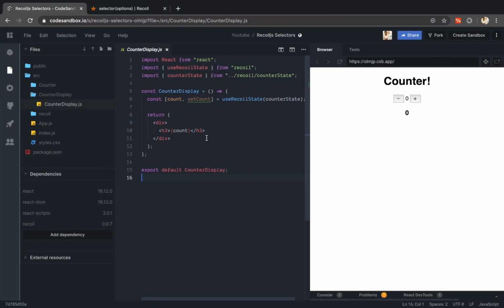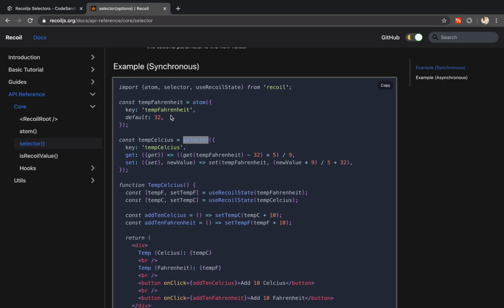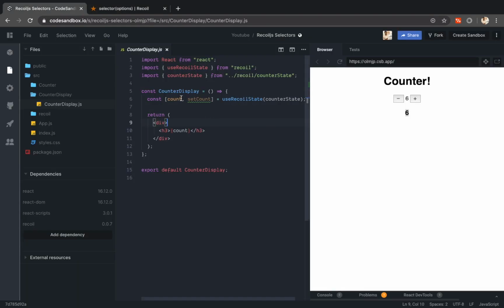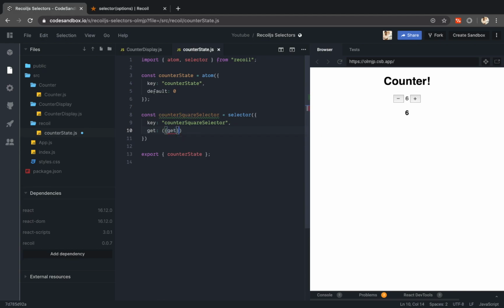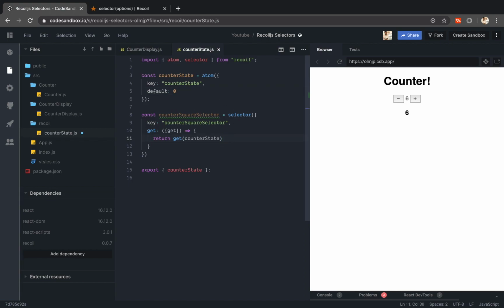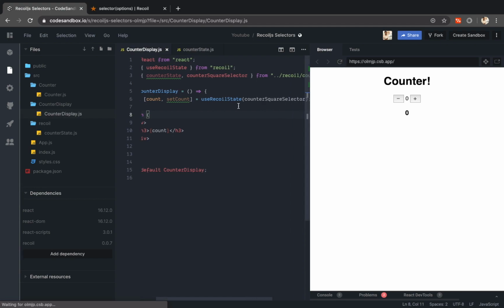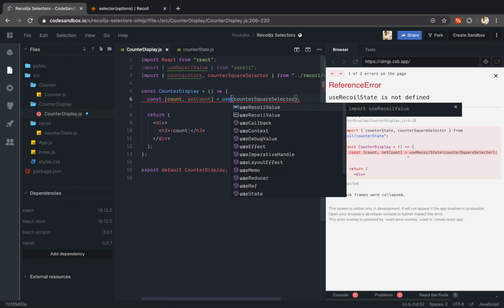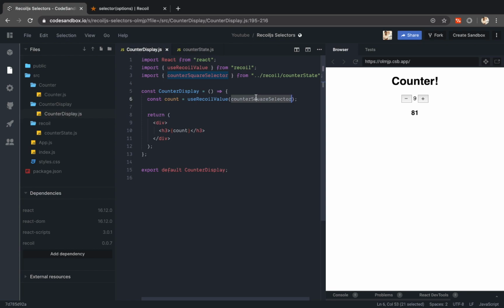Recoil selectors - React state management with Recoil (Part 2 of 3)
The second part of the Recoil.js series.